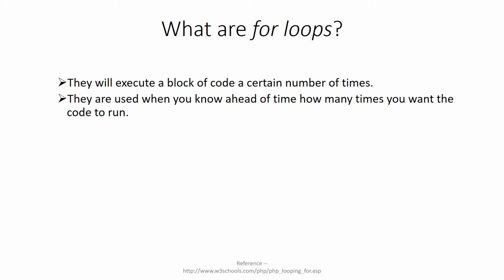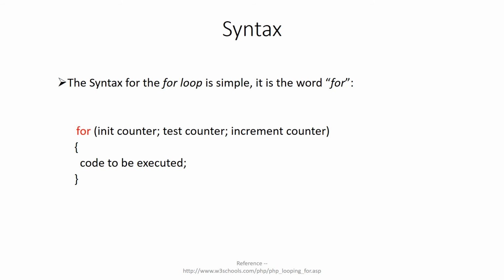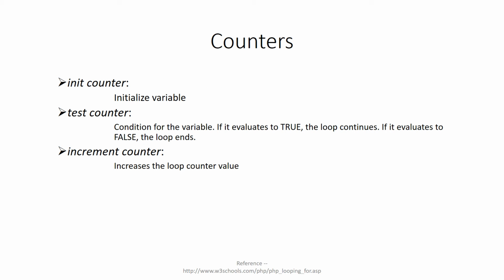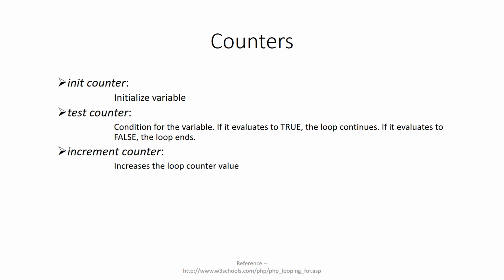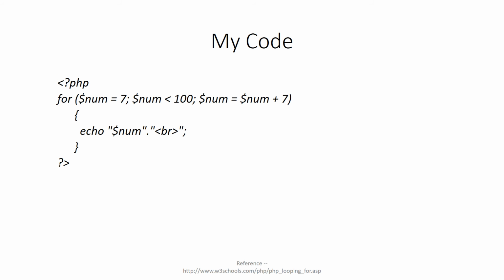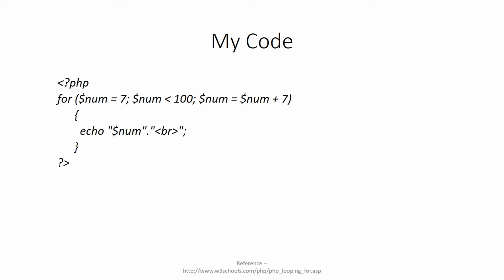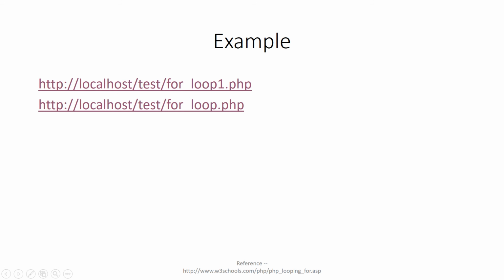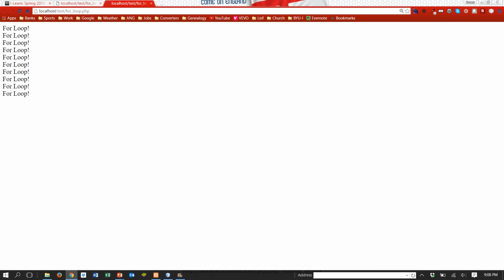cit336tp for loop